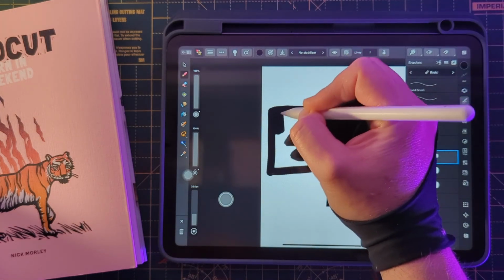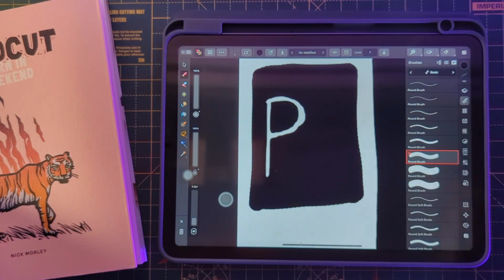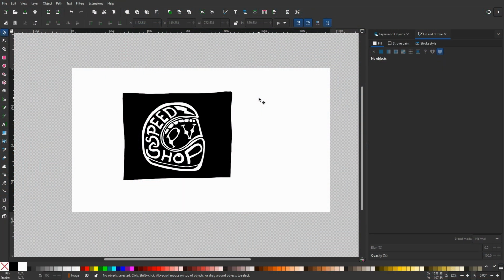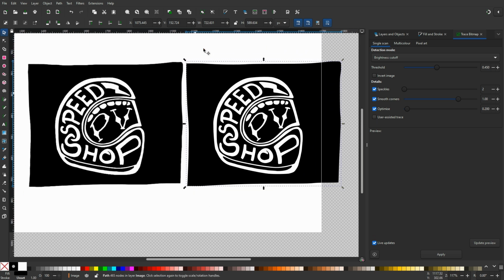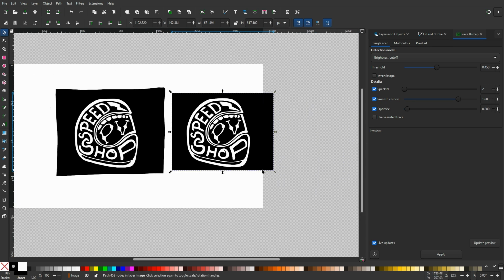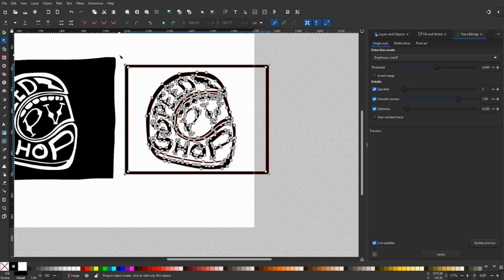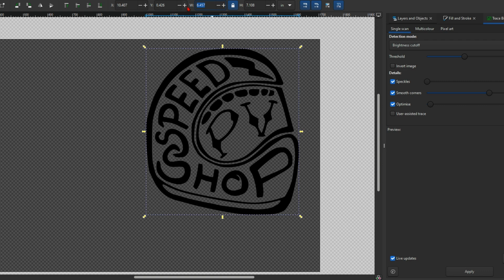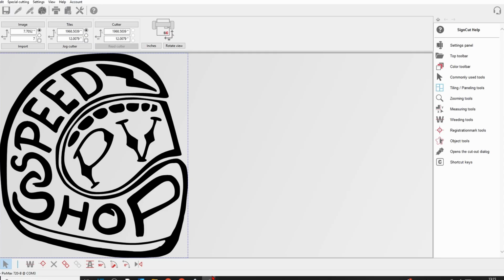Making Linocut Style Graphics in Affinity Designer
Create linocut style graphics with a simple round brush in affinity designer, then transfer it over to Inkscape and cut the design as a sticker, this can then be used as a template on your lino!

There will be a follow up video to this where I'll make a lino print from this graphic but I need to resize it and refine it.

0:00 - intro, plan for this video is to create a lino cut style graphic in affinity designer
1:16 - quick look at Nick Morley's book Linocut Learn in a Weekend
1:38 - overview of the equipment you need
2:47 - making 'lino' in Affinity Designer
5:00 - exporting your Affinity image as a .png
5:34 - opening the image in Inkscape and using the trace bitmap trace tool
7:28 - basic boolean operations in Inkscape for tidying up the boarder of the image
9:03 - positive and negative and why it doesn't matter plus resizing
10:22 - issues in Sign Cut Pro 2 with resizing
11:41 - trust me... I know what 7 inches looks like
12:17 - weeding the vinyl
12:38 - final thoughts